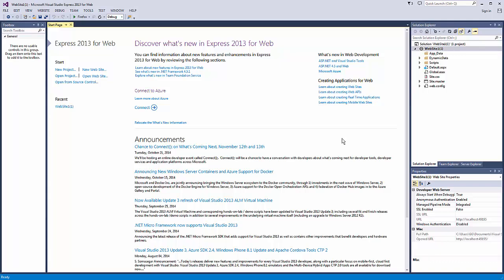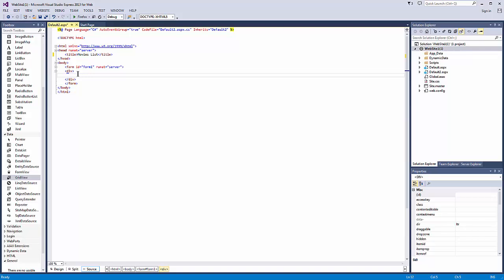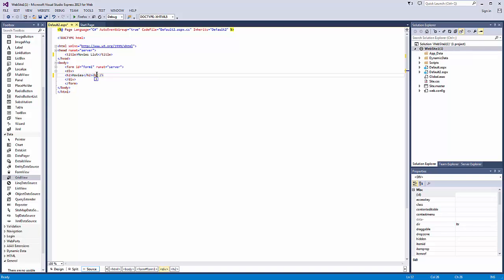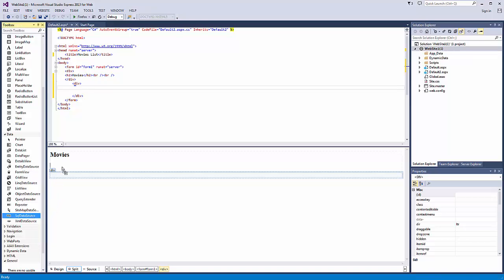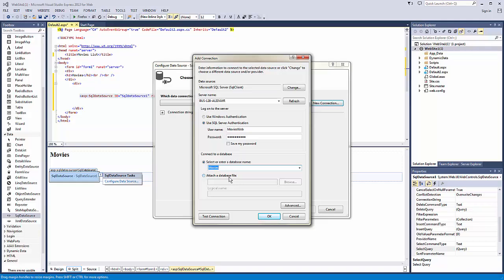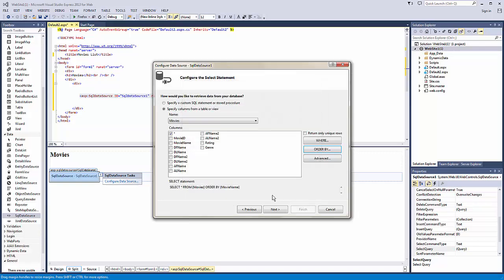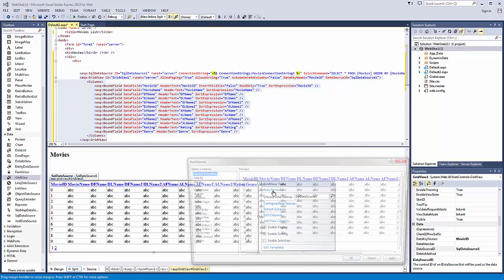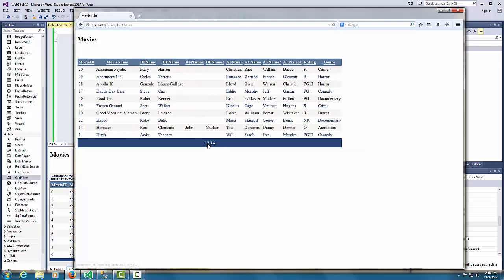Visual Studio Express 2013 - Data Source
Use Visual Studio Express 2013 to set up a SQL Server data source and display the data in a grid on a web page